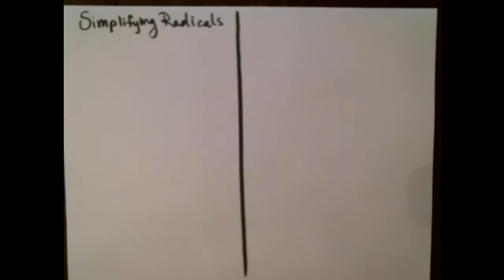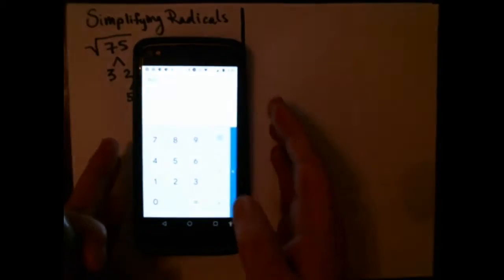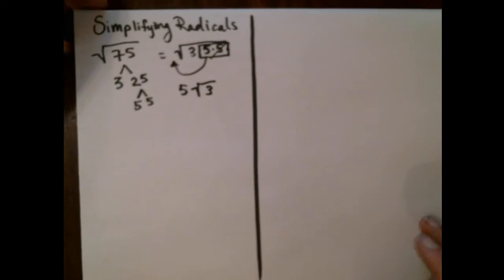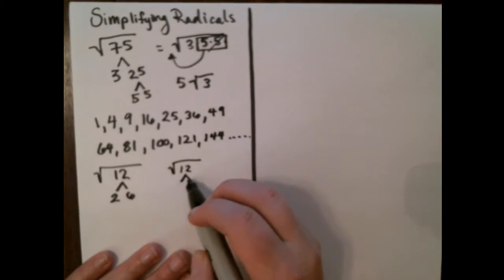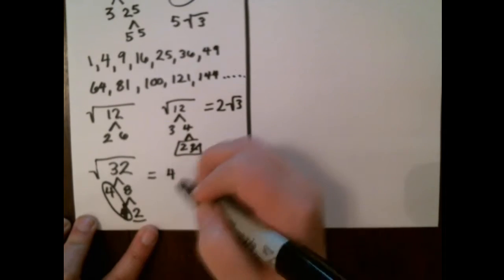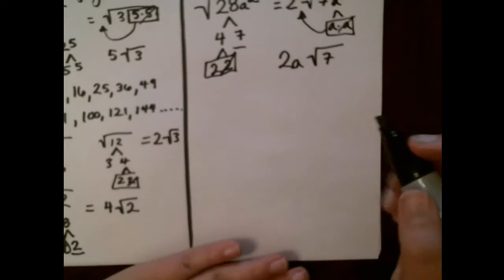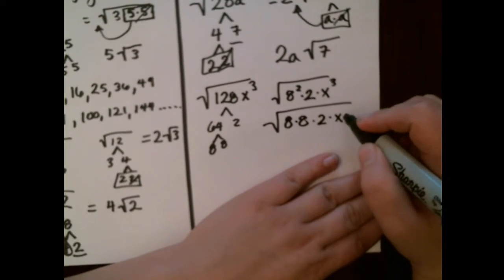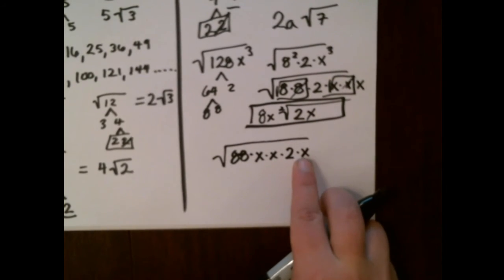Simplifying Radicals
Be nice it's my first video and hopefully, it helps you while I'm home sick.  Be nice to the sub.